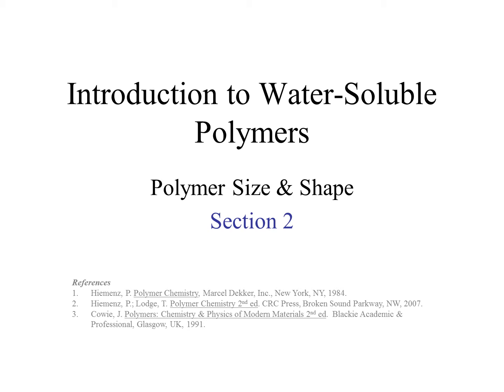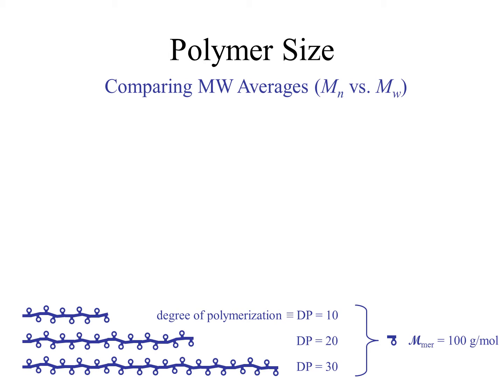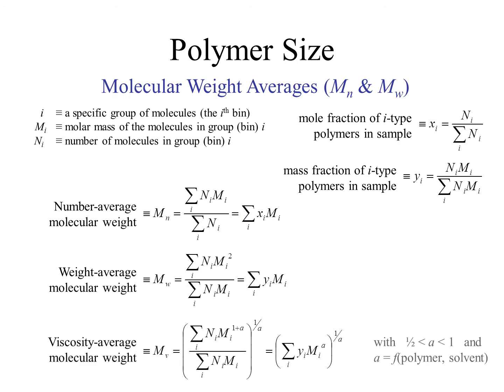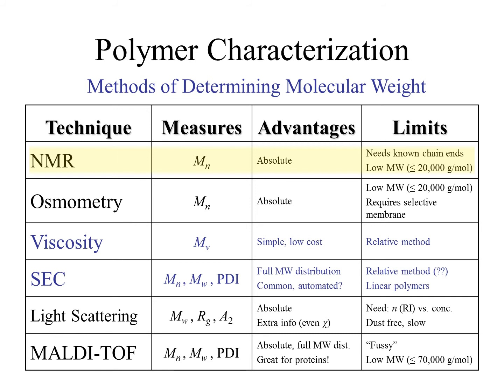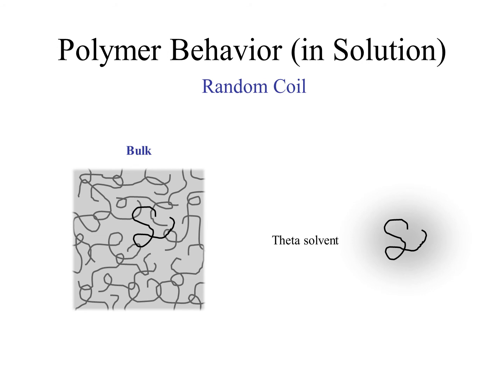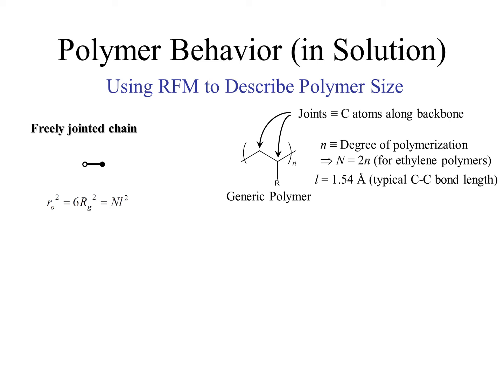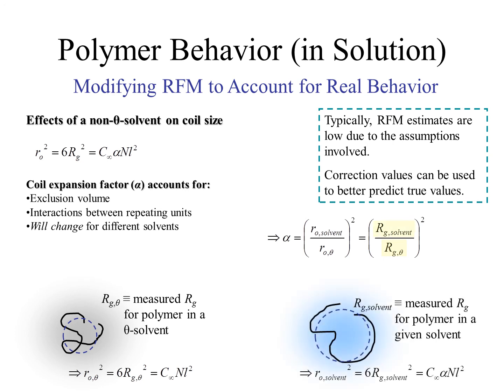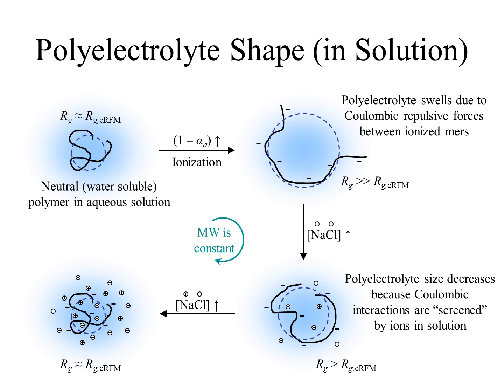Lecture 9: Polymer Size and Shape with Matt Dubay